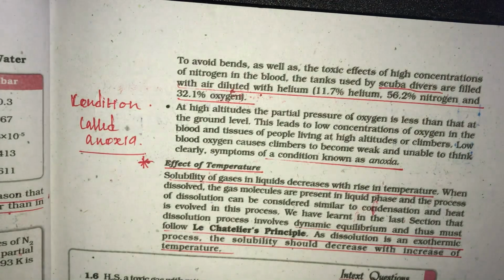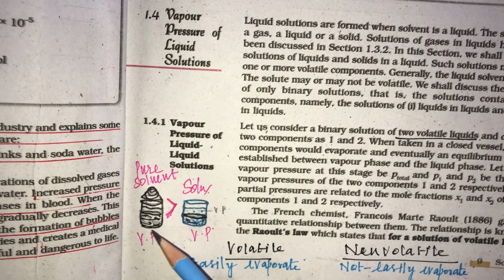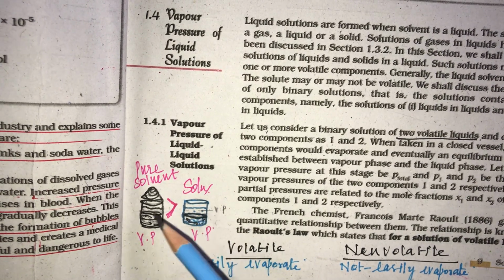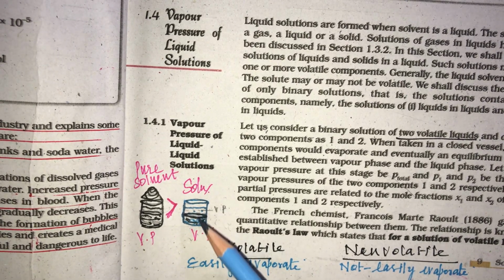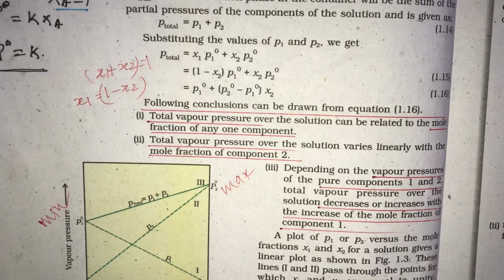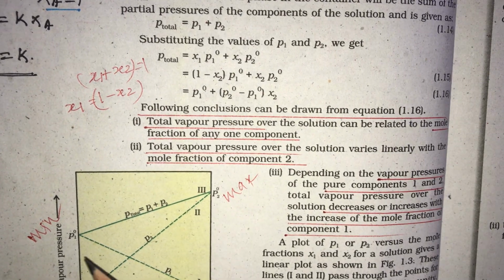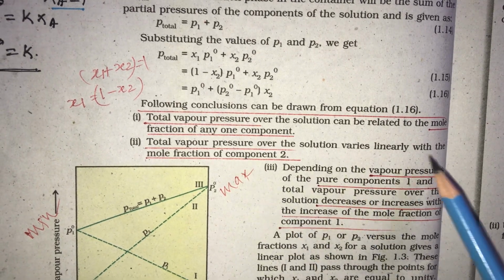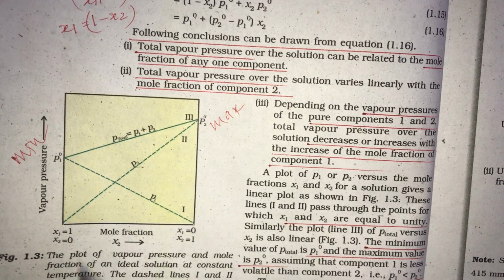12th STD Solutions -Ncert chemistry#neet jee /solutions trbchemistry raoultslaw/chemistrytutorcj